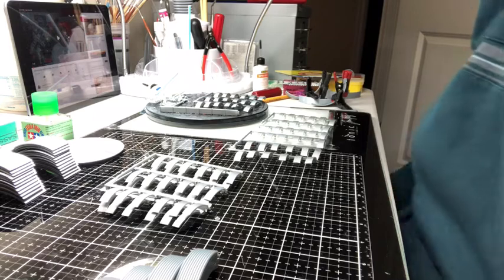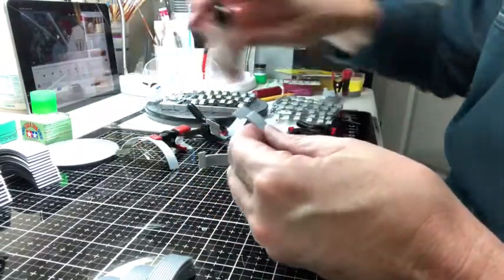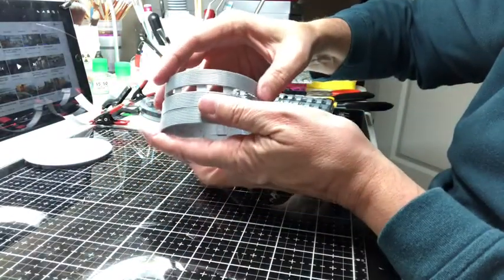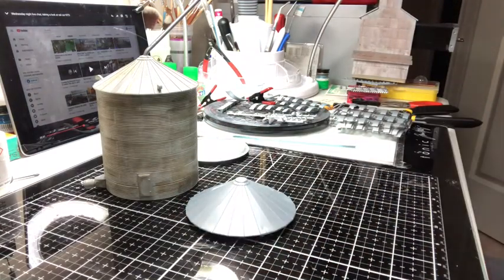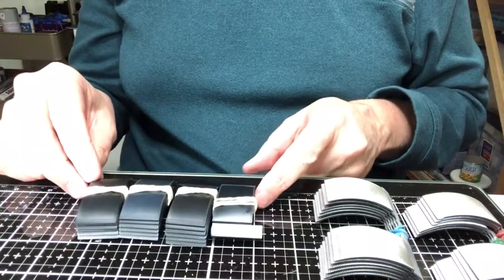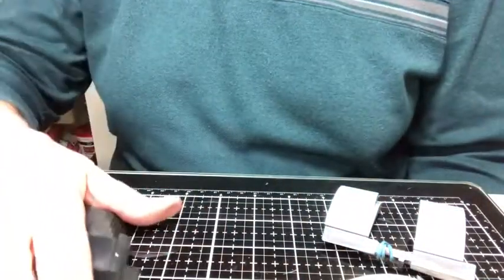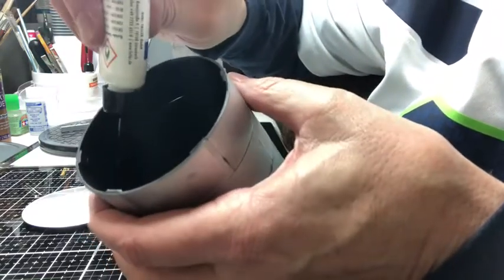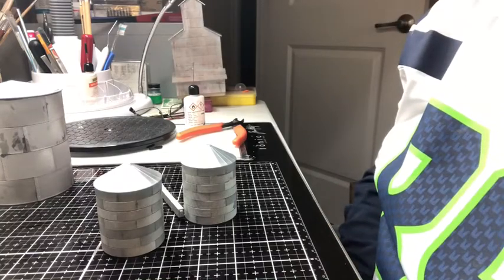Silo the end game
Building Rix tanks and silos for the model railroad.